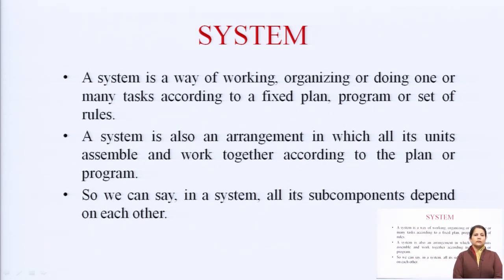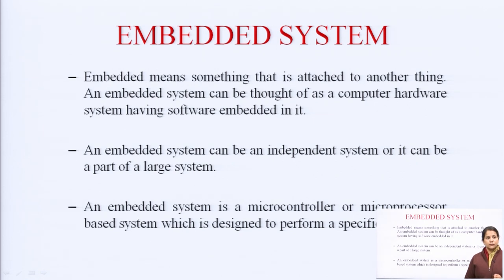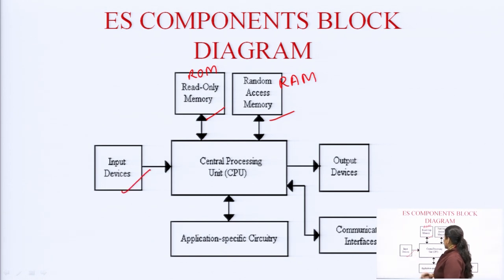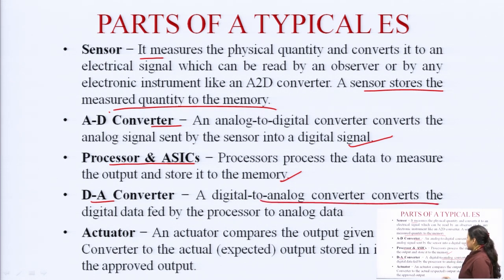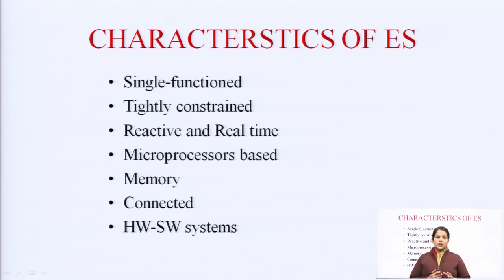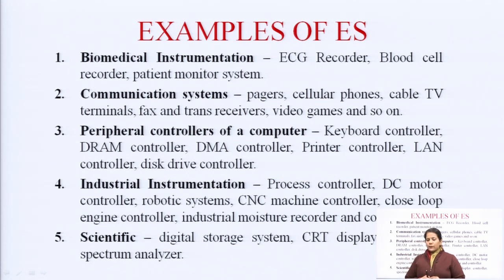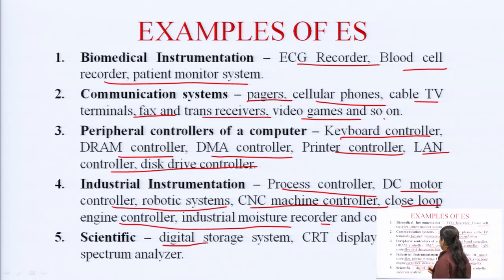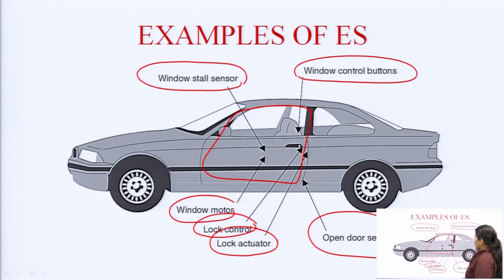Embedded System | Introduction to Embedded Systems | AKTU Digital Education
Embedded System | Introduction to Embedded Systems |